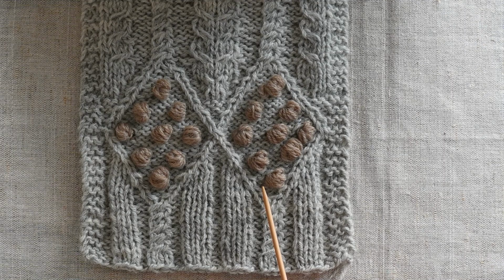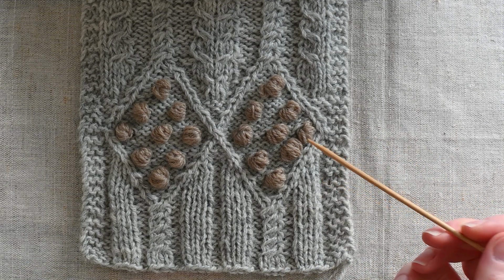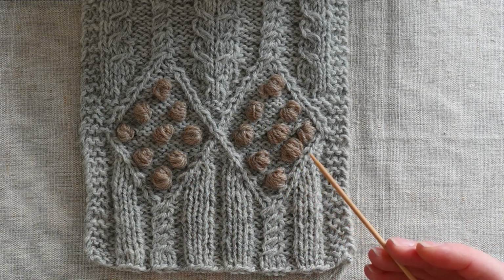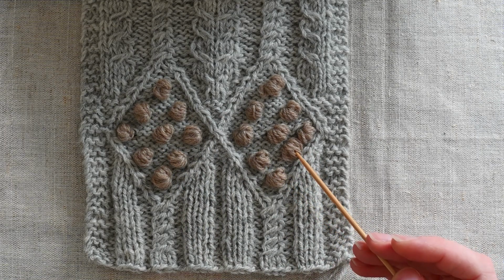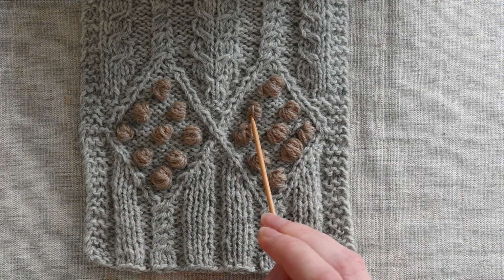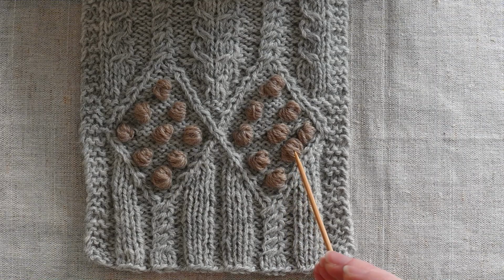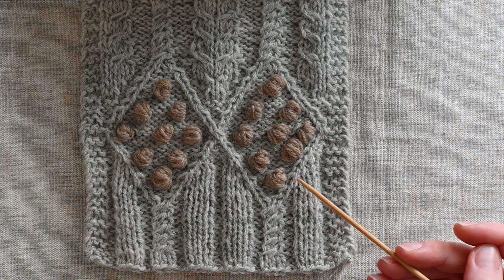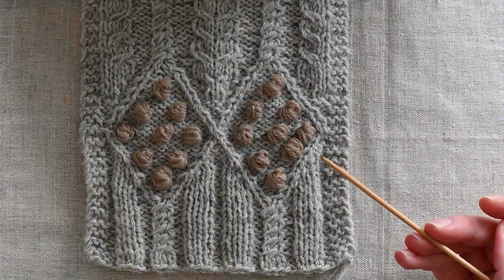Intarsia arrangement for Smilga Shawl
Intarsia arrangement - Smilga Shawl